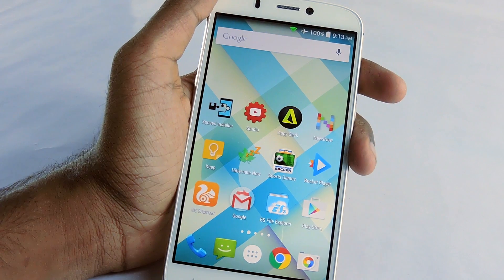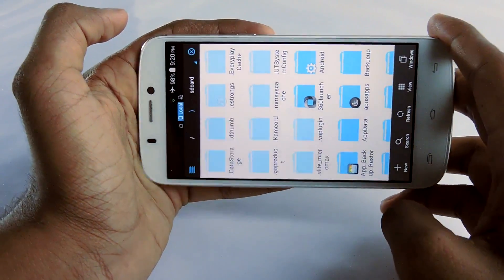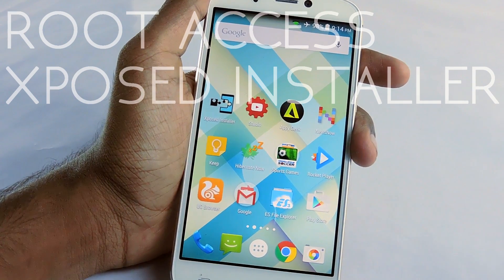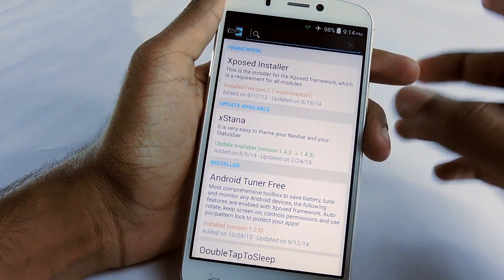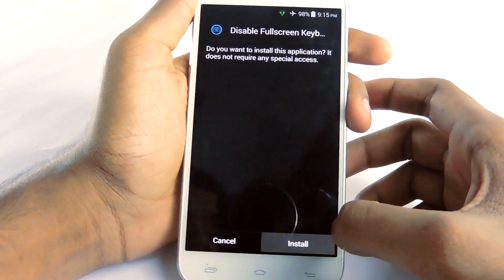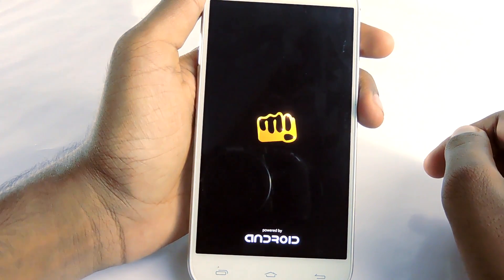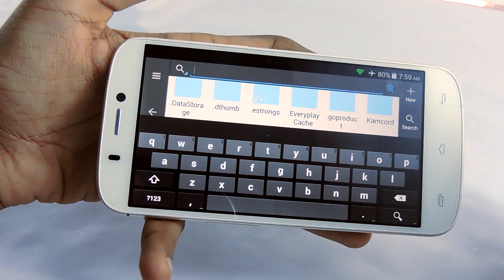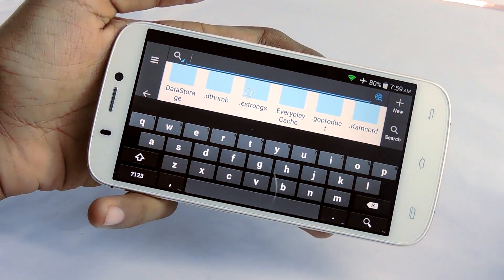How To Disable FULLSCREEN Keyboard in Android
Root Need

Hey guys I'm back with a very helpful android tweak. I was very disappointed with the full screen keyboard that bumps up and fills all the screen. So here I'm with a simple trick/tweak.

Then do what I did in the video.

My socialmedia links:
Transcript
hey whatsup you guys I'm Rahul and today I'm here with an cool android tweak , so while i was searching through the xposed module i found something great that help me to get rid of the annoying thing on android phone. Yeah you guessed it right "Fullscreen keyboard". I hate it. So in this video i will show you guys how to get rid of that full screen keyboard using a xposed module. So let's get started. Before you try this tweak you need to make sure that you got proper root access also you go xposed installer, if you don't have xposed installer, will leave a link in the description where you can download it for free. Then after installing it, install/update framework. That is pretty easy, open xposed installer, then goto framework and select, install/update , then reboot your device. After you done all that crazy stuffs, just goto download ,then search for "disable full" sorry full screen keyboard then select that module, then swipe and you will get to the version panel or version tab, then select download and wait some seconds it is only 28KB, the install the app(module).Then select done.Then, you will get a notification like "Xposed module is not activated yet" You can see Activate and Reboot button right there, then select that, then it will reboot your device and wait some seconds. Let's see it worked or not. Now i'm opening ES file explorer then switch to landscape mod, then search and here it is , No FULLSCREEEN keyboard at all. And that's it guys, that's pretty much it, it's pretty simple, you just need to install xposed installer,then install a module called disable full-screen keyboard, then just activate and reboot your device and you are done, and that's it hope it helps thanks for watching guys and if you want to see more android tweaks , more reviews, more unboxing and more news stuffs more video , more tech videos, please press that red SUBSCRIBE button and i will talk to you guys in my next video, until then goodbye.